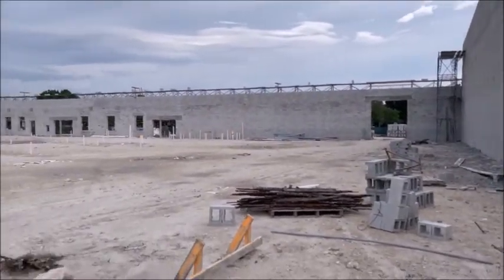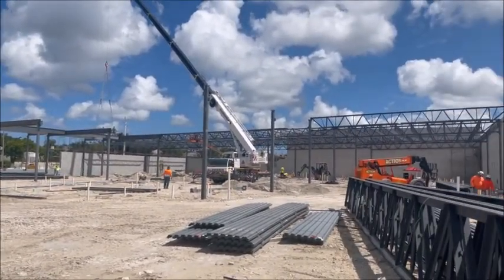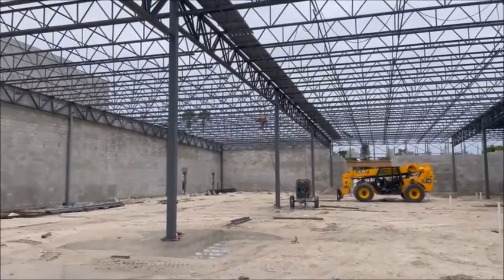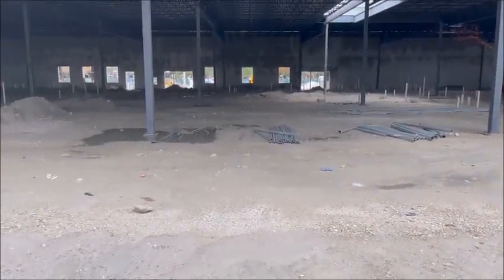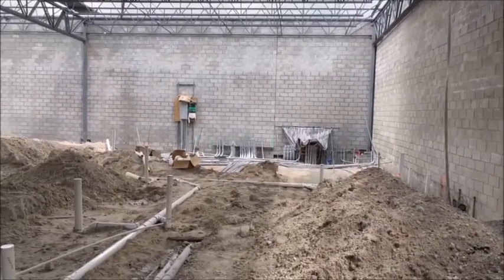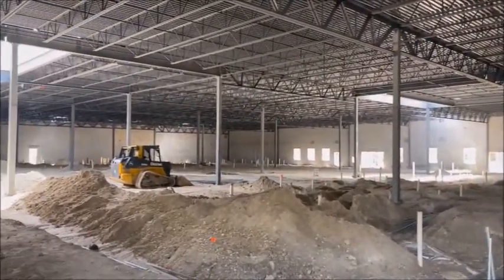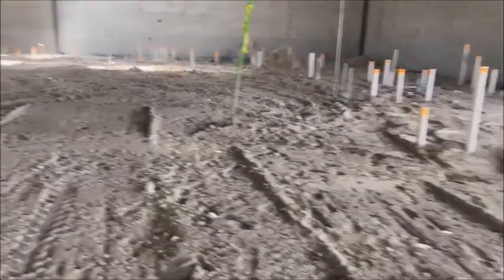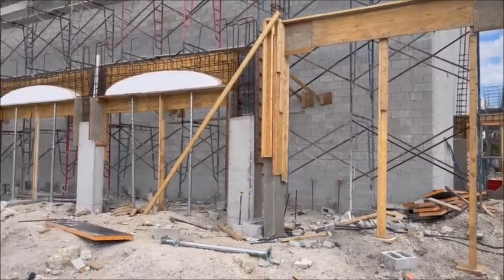New Construction Of Publix Supermarket In Plantation, Florida - Part 1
Check out the new Publix Supermarket Construction In Plantation, Florida - Part 1